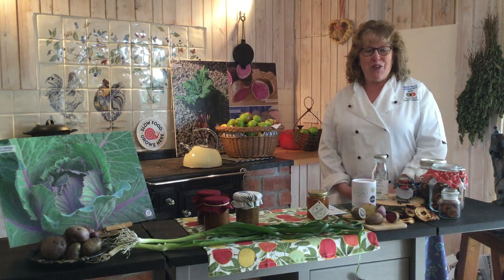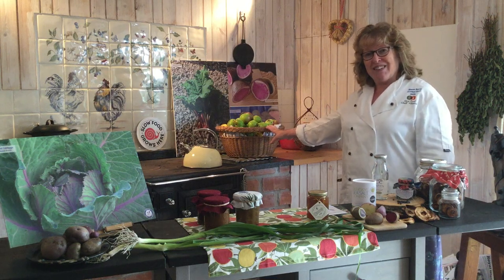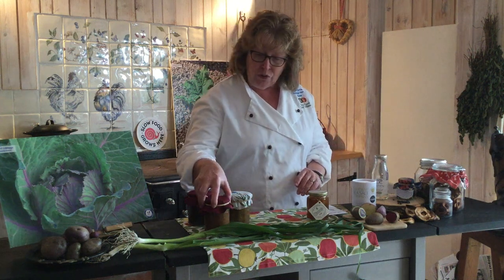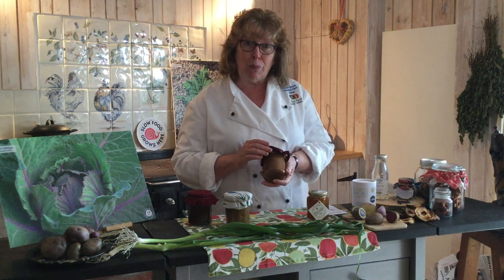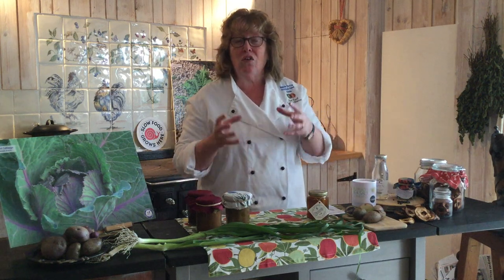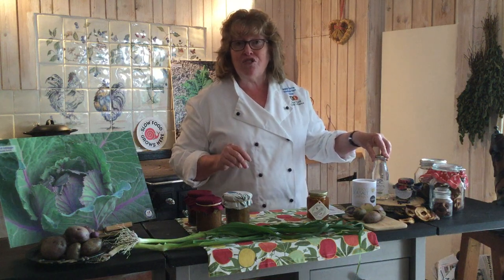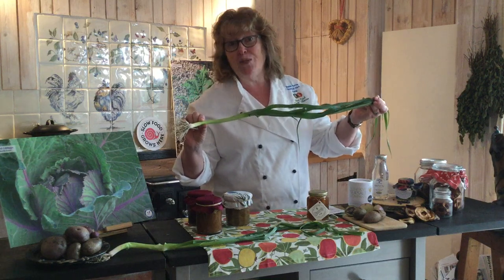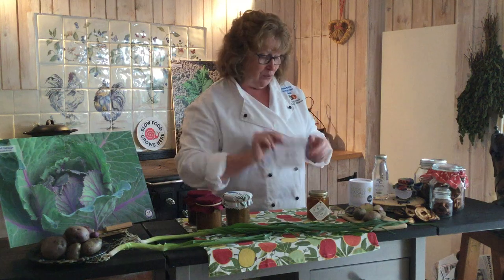Scottish Ark of Taste Fruit, Veg & Wild Foods with Wendy Barrie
Slow Food Scotland Ark of Taste coordinator, Wendy Barrie, speaks about Fruit, Vegetables and Wild Foods at Terra Madre Fringe 2020.